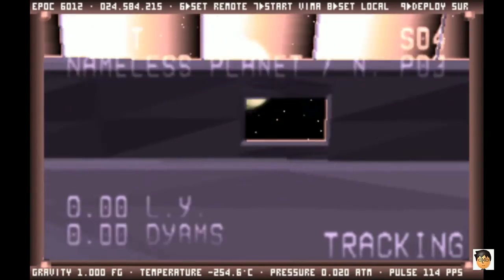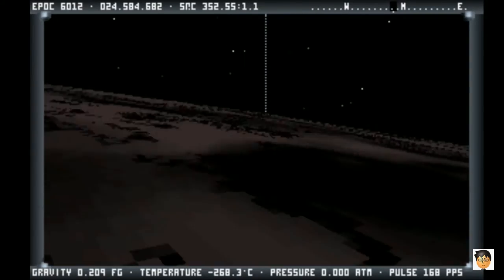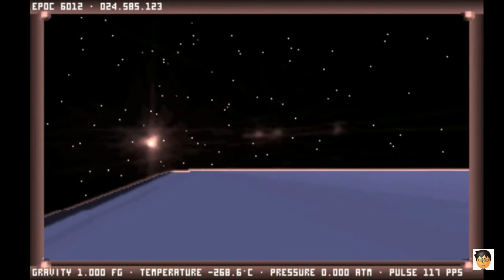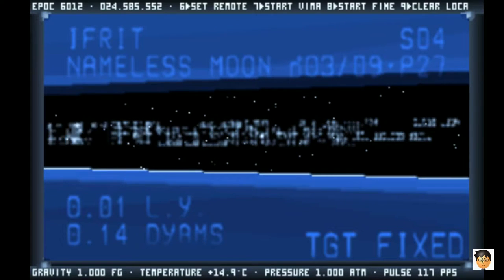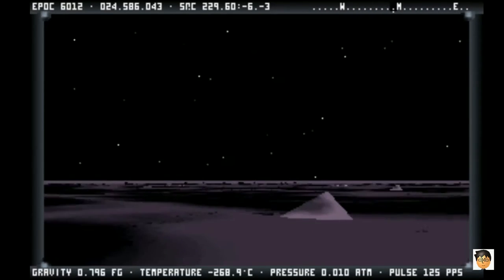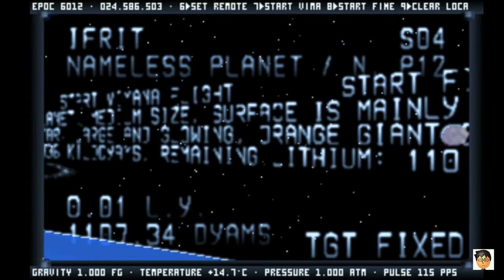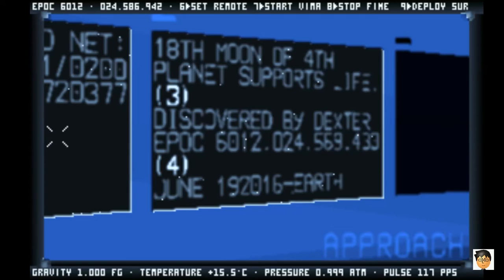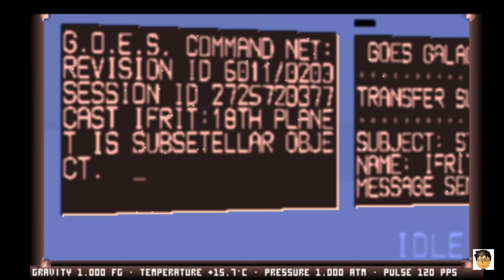Let's Play NOCTIS IV - Episode 3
Exploring the Ifrit star system